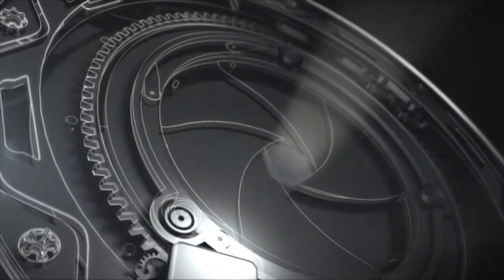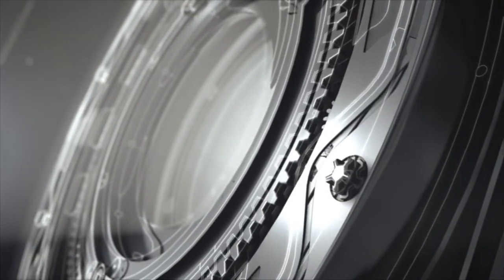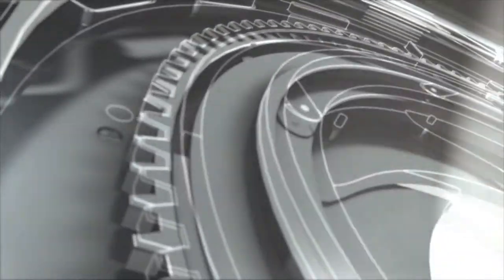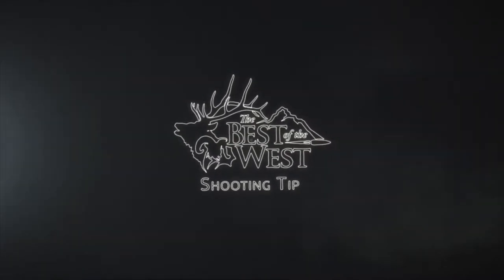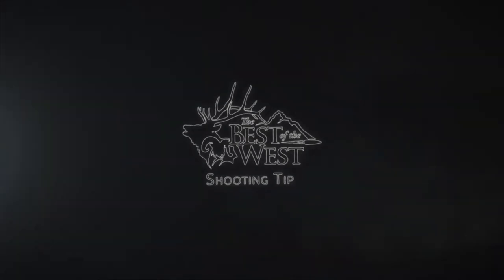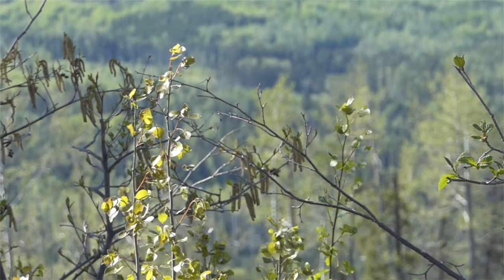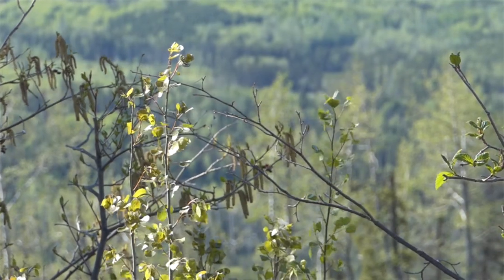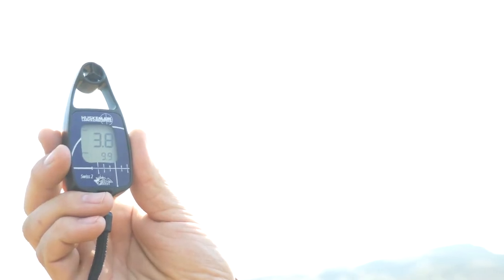Wind Reading Tip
Landon Gines gives us some great wind reading tips.